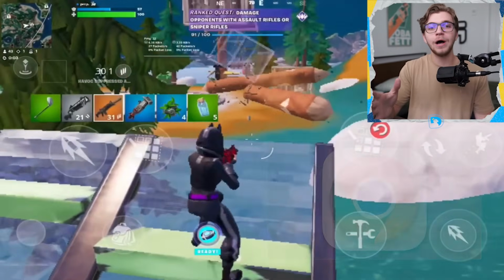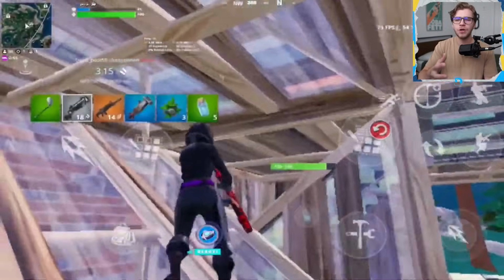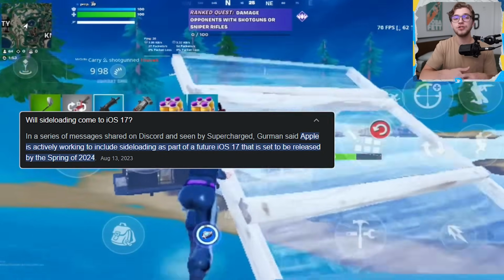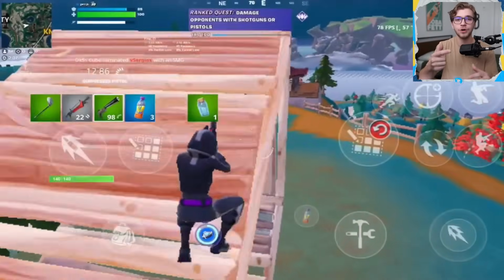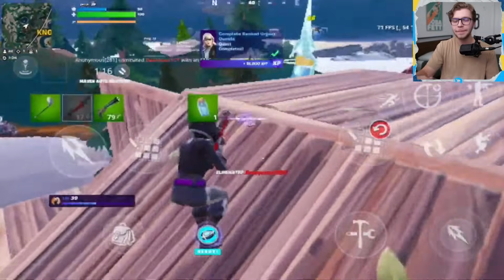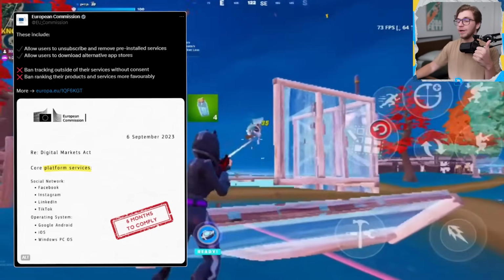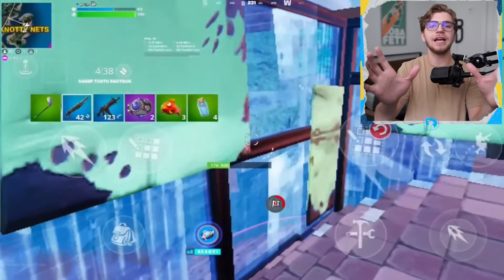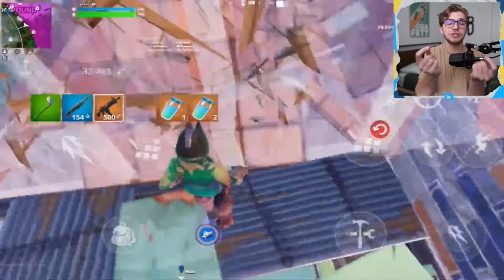Fortnite Mobile on iOS is COMING BACK!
WWWWWWWWWWWWWWWWWWWW